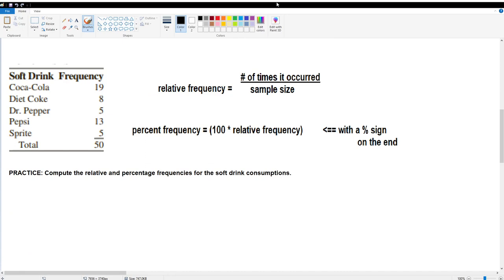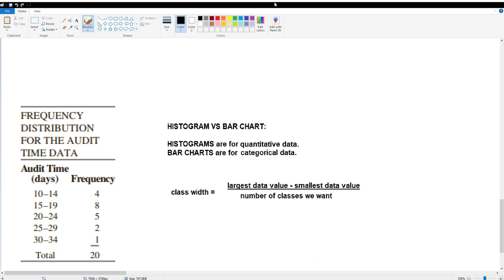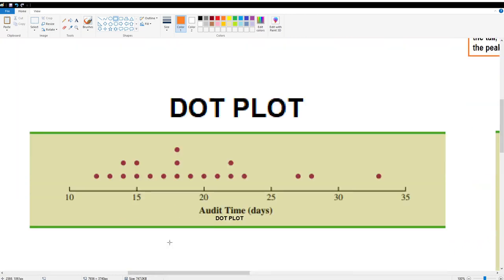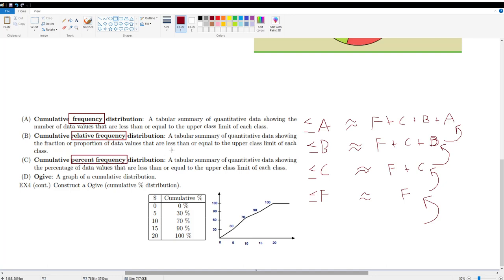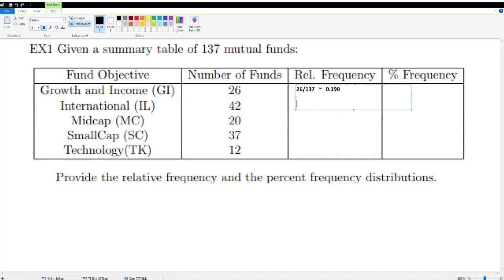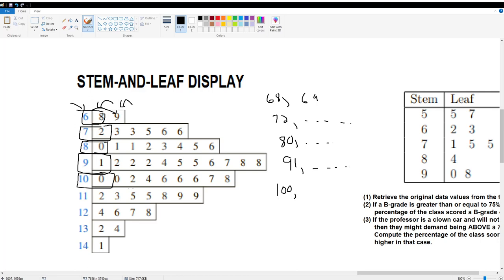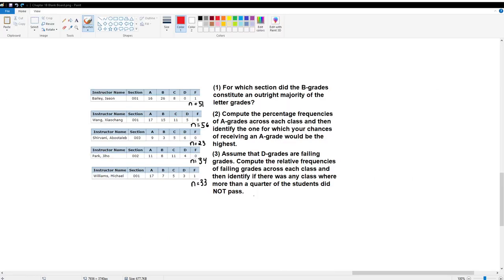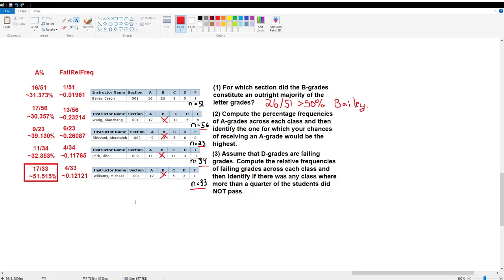MATH 2345 Chapter 1B Lecture Video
0:00 motivating example
03:22 relative and percentage frequencies
06:13 histograms and bar charts
11:20 skewed distributions
14:49 dot plots and pie charts
18:14 cumulative frequencies
23:35 practice examples: relative and percentage frequencies
30:49 practice examples: stem-and-leaf displays and cutoffs
37:08 practice examples: cumulative frequencies